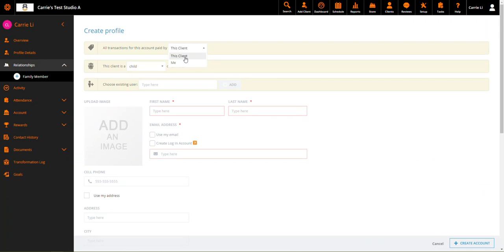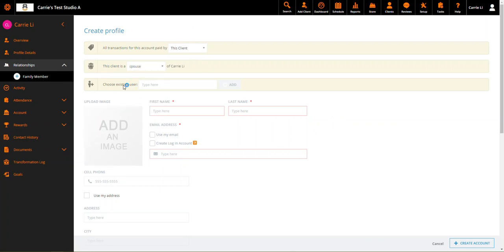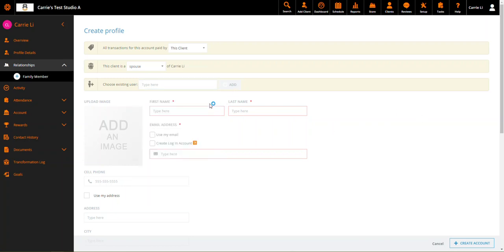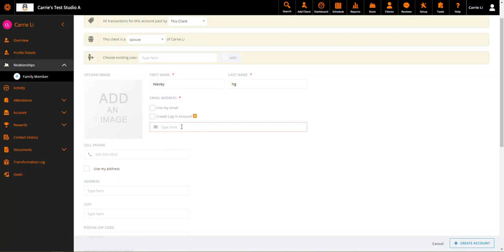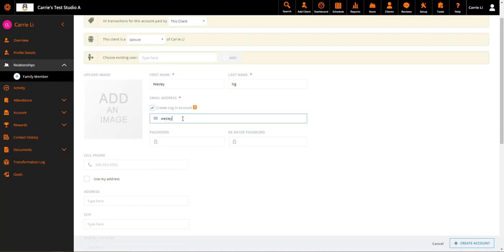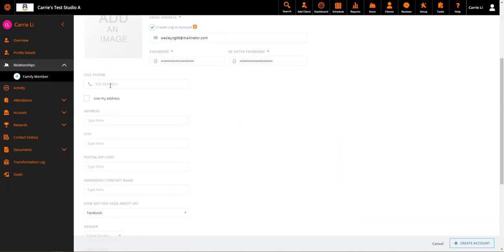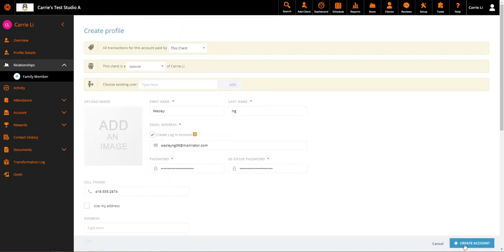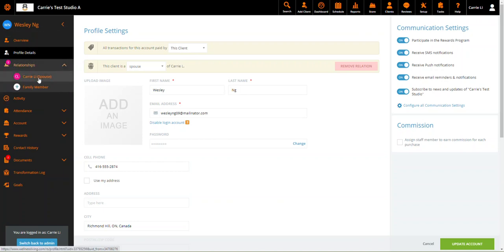Adding a Relationship on the Client Profile